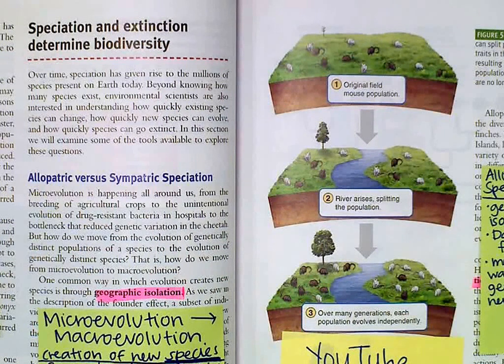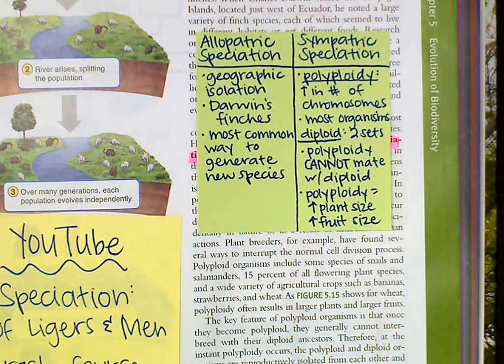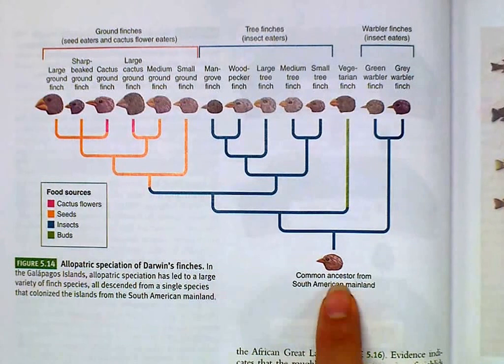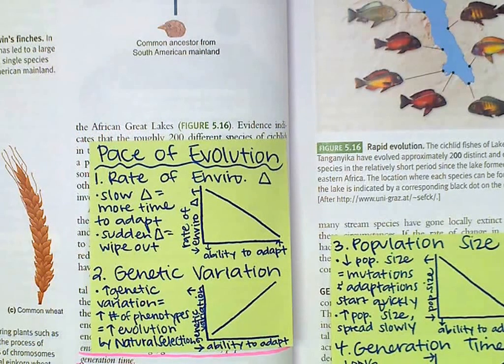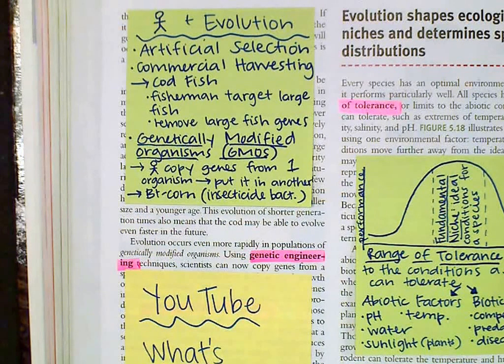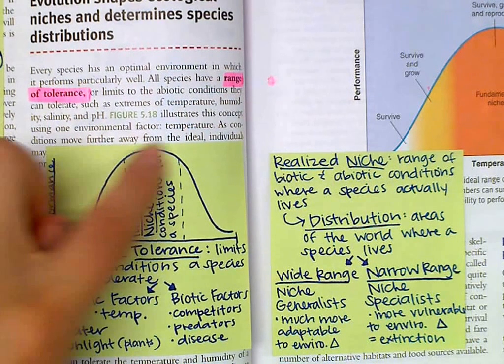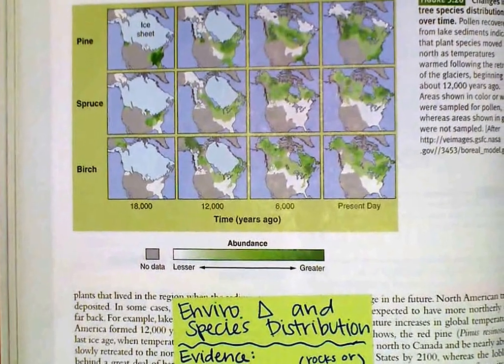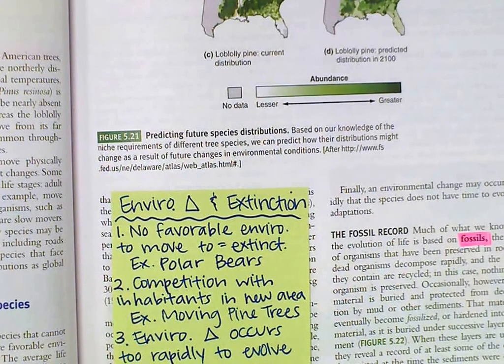Chapter 5: Evolution of Biodiversity - Lesson 3: Speciation & Niches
Objective: Explain how environmental change affects speciation and extinction.